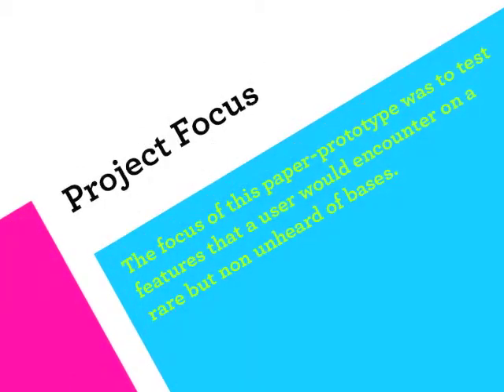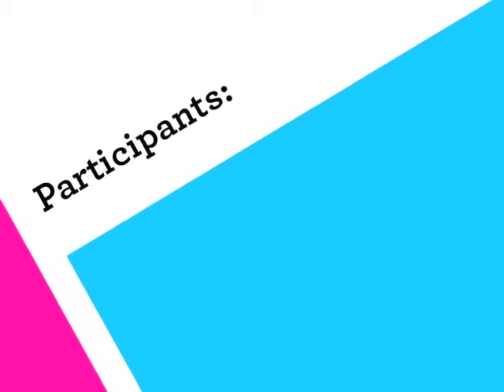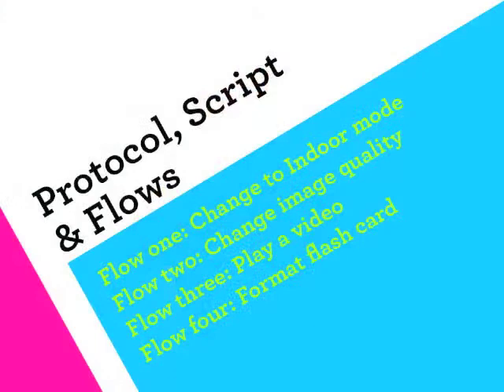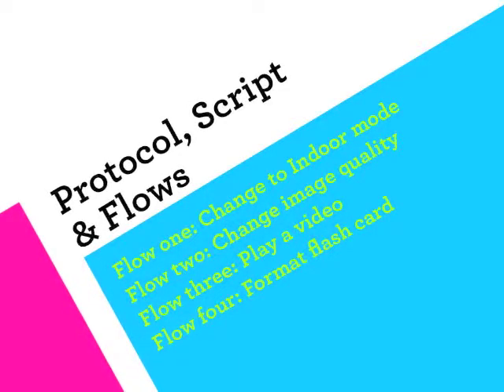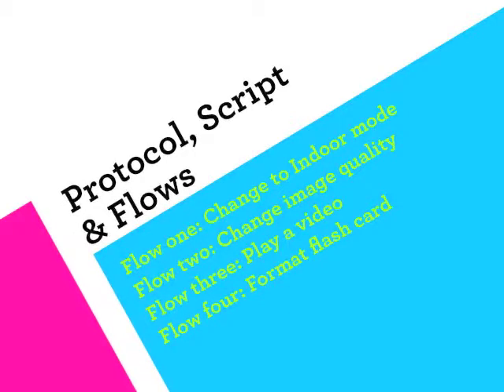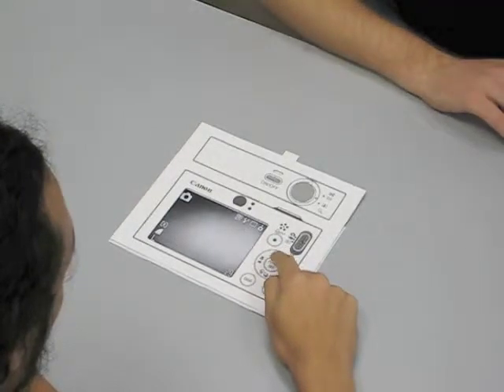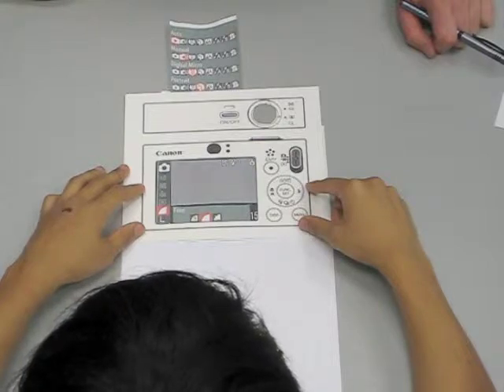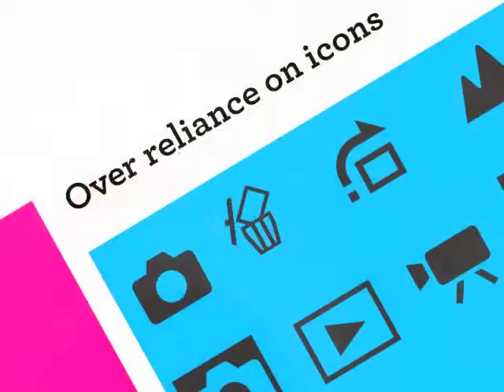HCI Canon SD1000 Paper Prototyping